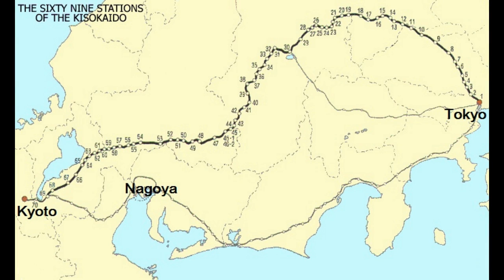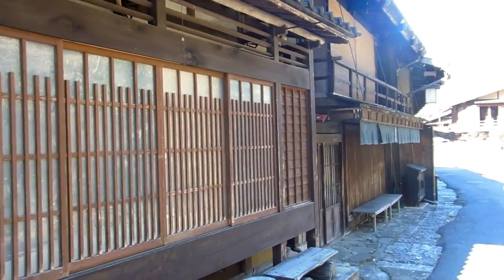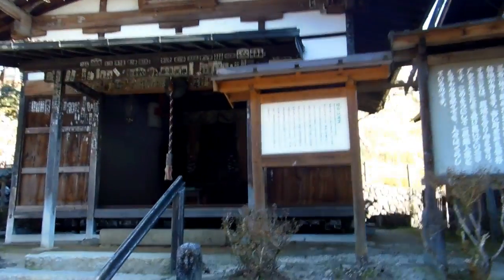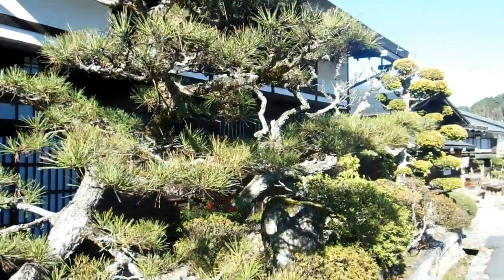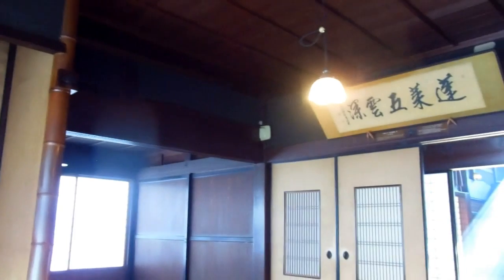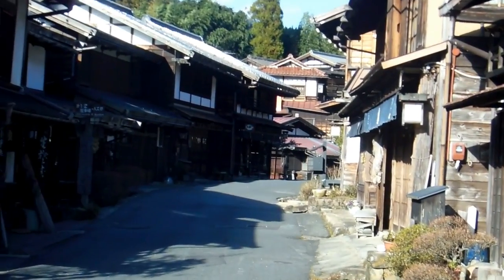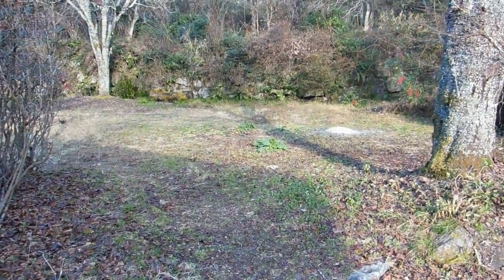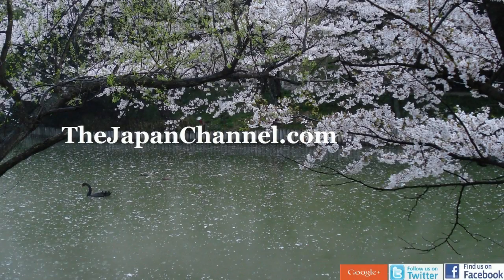Exploring an Historical Town in Japan!